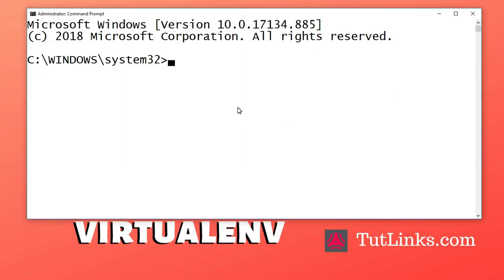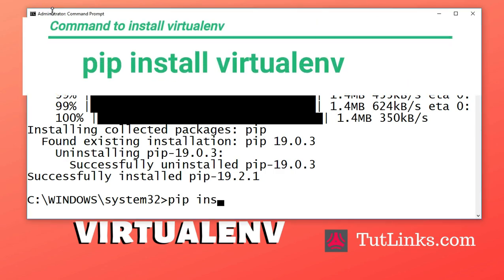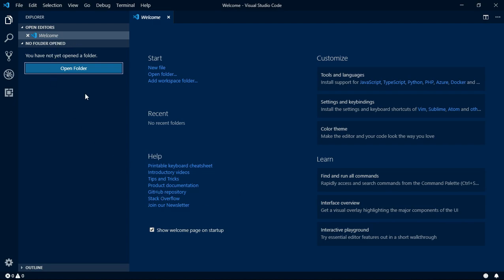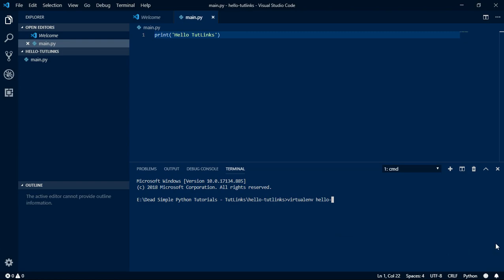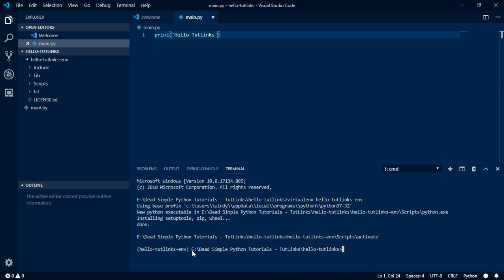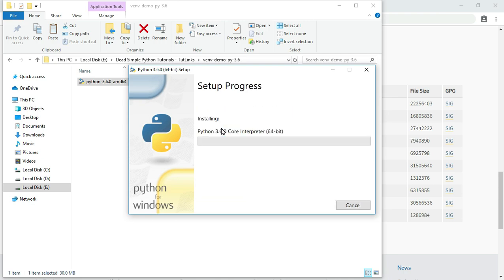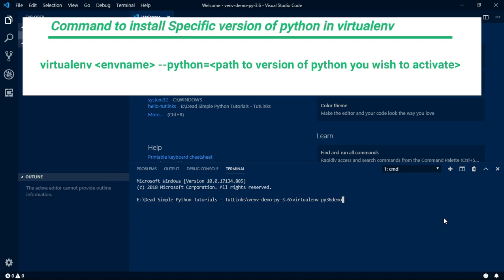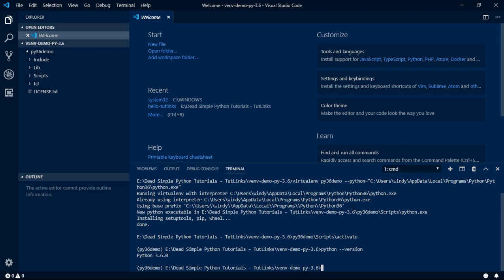How to manage Python projects using Virtualenv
Managing Python projects using virtualenv

This is part 2 of Dead Simple Python Tutorials (DSPT) Series.

In this tutorial, we will see how to manage Python projects using virtualenv.
virtualenv is a popular library that helps to manage different version of python on a machine with multiple python projects with its self contained python library management structure.

Contents:
00:00 Introduction
00:11 Advantage of Virtualenv
00:36 How virtualenv organizes your project's modules
01:22 How to check the version of Python
01:48 Short Introduction to PIP
01:58 How to check version of PIP
02:05 How to upgrade PIP
03:04 How to install virtualenv
04:00 Virtualenv Demo
04:30 Create a hello-tutlinks project for virtualenv demo
06:35 Install virtualenv for a project
07:55 Activate virtualenv on Windows 10 OS
08:15 Activate virtualenv on Unix based OS
09:00 Verify the python version of the virtualenv
09:14 Deactivate virtualenv
09:43 How to install specific python version 3.6 in virtualenv
12:33 Command to install specific version of python in virtualenv
13:54 Activate virtualenv
14:17 Verify the version Python in virtualenv
14:27 Summary
🆂🆄🅱🆂🅲🆁🅸🅱🅴 to 🆃🆄🆃🅻🅸🅽🅺🆂 channel if you like the content.

Support:
(Appreciate your Generosity: 💸)
ETH: 0x0689Ecd747d6F4eA9CE491aD0b1734fEe62b2229